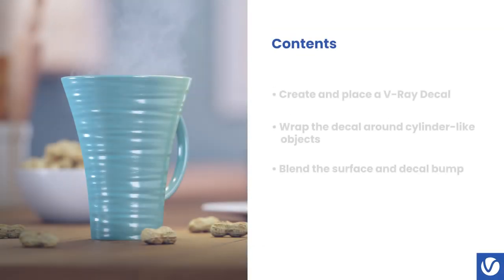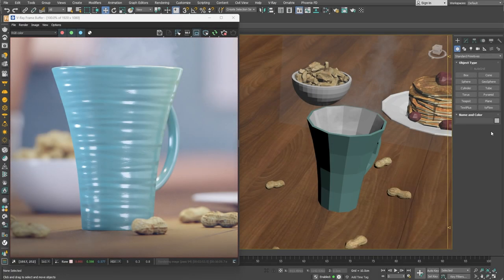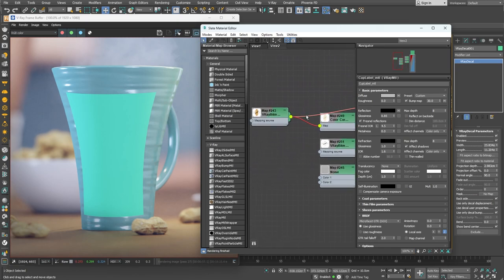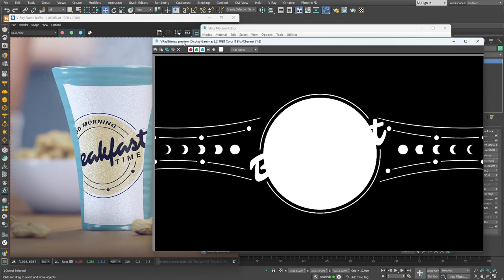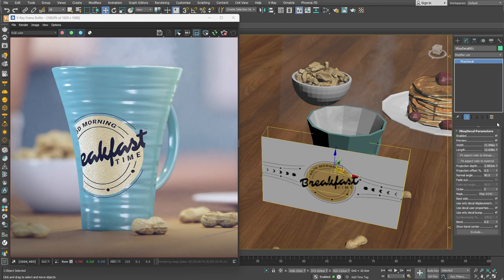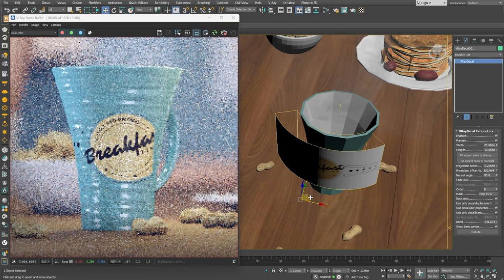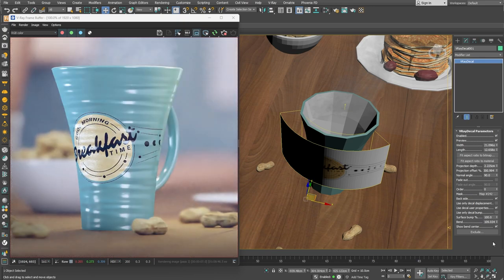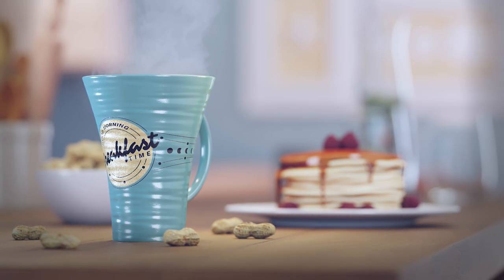V-Ray for 3ds Max — Adding realistic stickers and labels to curved objects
In this tutorial, Veso from the Chaos 3D team shows you how to easily add even more realistic stickers to curved objects and blend surface and decal bumps, using the cylindrical projection and additive bump options in V-Ray Decal.